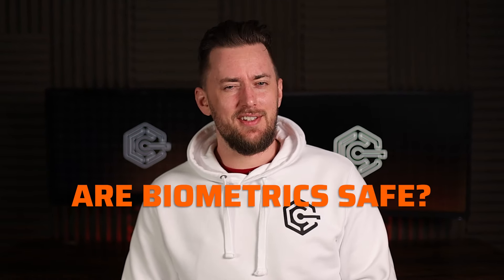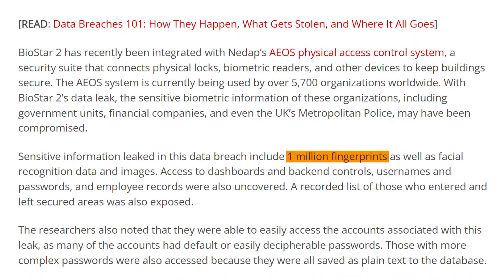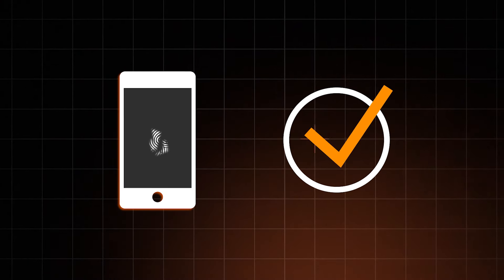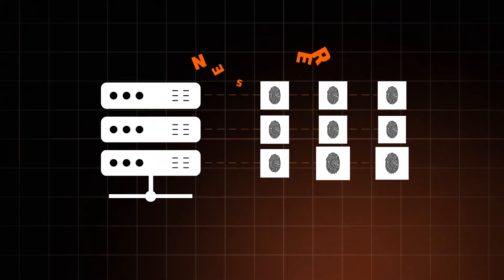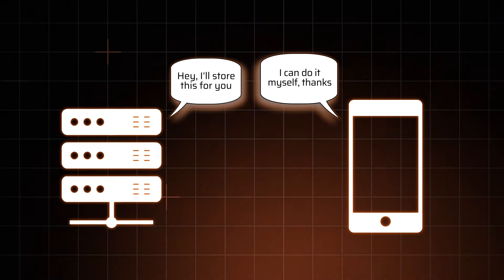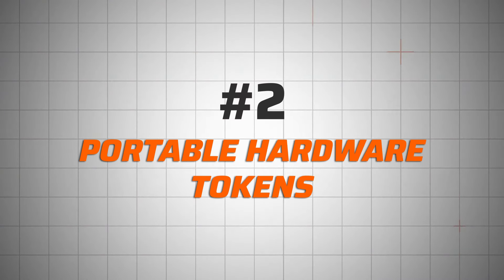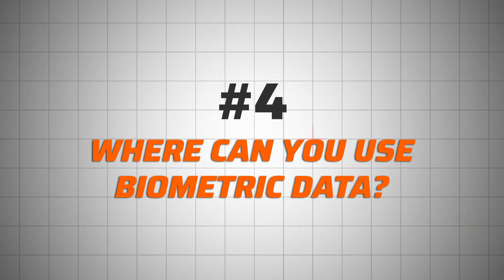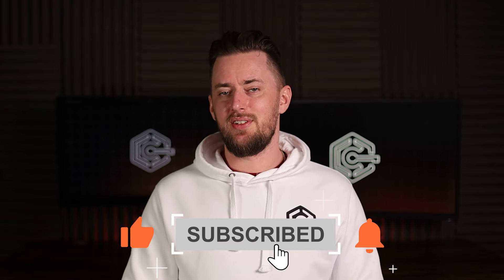Biometric Authentication is NOT Safe! Risks & solutions explained! [2024]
🔒 Keep your data safe while surfing the web! Here are my top VPN picks with exclusive deals!🔒

Biometric authentication methods are super popular – but are biometrics safe? They might not actually be. There’s no such thing as 100% safe fingerprints or 100% reliable face recognition. So let’s talk about if you should use biometrics, what are the benefits and potential risks.

00:00 Intro
00:26 Why biometric authentication is so popular?
01:05 Your fingerprint is not safe!
01:30 Cybercriminals & biometrics
02:18 How accurate is biometric fingerprint?
03:18 How to store biometric data safely?
04:53 Should you use biometrics?
05:15 Conclusion